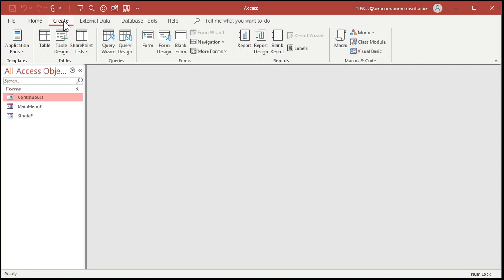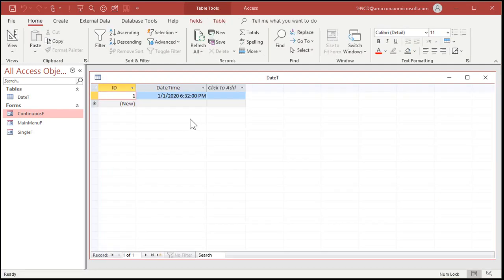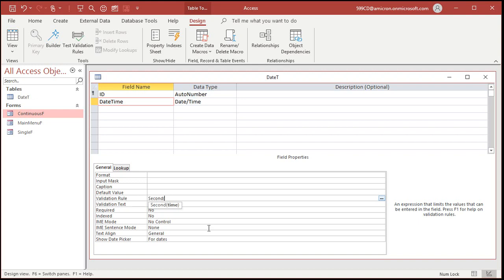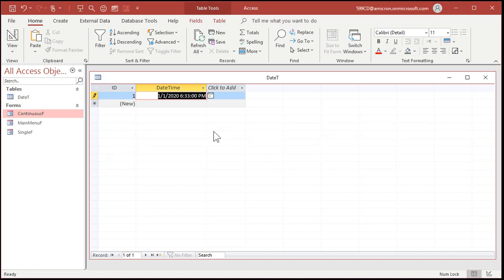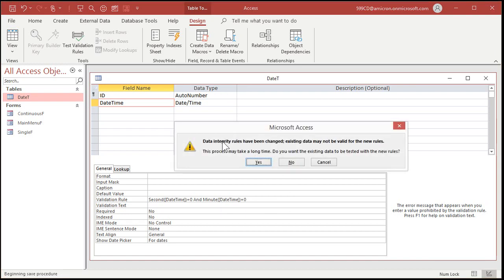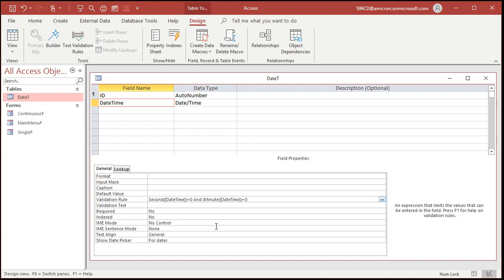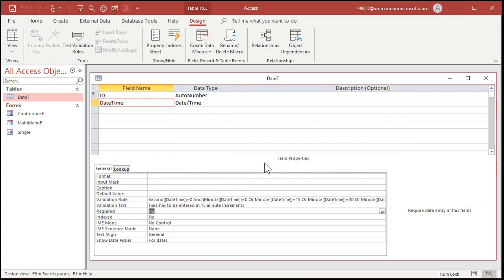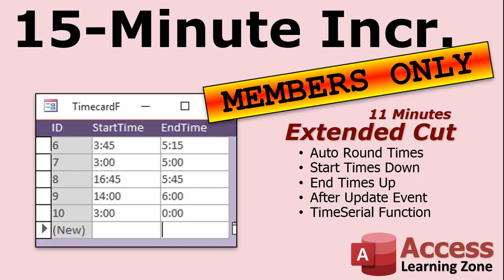Force Users to Enter Time in 15-Minute Increments in a Microsoft Access Time Card, Time Sheet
Learn how to force your users to input values in 15-minute increments (or whole minutes, or whole hours, or whatever restrictions you want to set) by using a Validation Rule in Microsoft Access.

LEVEL: Expert

Sharon from Puyallup, WA (an Access Expert student) asks: I'm creating a time card in Microsoft Access. How do I restrict time entry to 15-minute increments? I was hoping to enter a validation rule that warns them they must enter time in 15-minute increments and let the user fix it, instead of automatically rounding. I don't know how to structure the validation test.

BONUS FOR CHANNEL MEMBERS:
Silver Members and up get access to an EXTENDED CUT of this video which covers additional examples. That video will show you how to round the start time down to the nearest 15-minute interval, and round the end time up to the next interval. This is great for billing customers! LOL. We'll use the AfterUpdate event and the TimeSerial function along with some good old VBA coding.

WHAT DOES LEVEL MEAN:
My Access classes are divided into multiple levels. BEGINNER requires little working knowledge of Access. EXPERT assumes you know relationships and how to use functions. ADVANCED users know macros and events. DEVELOPER is full VBA programming.